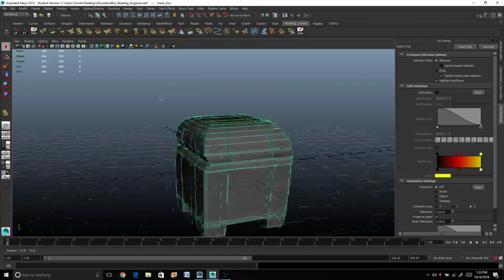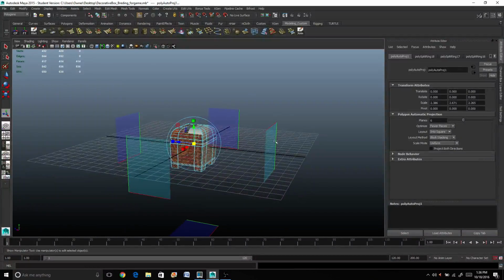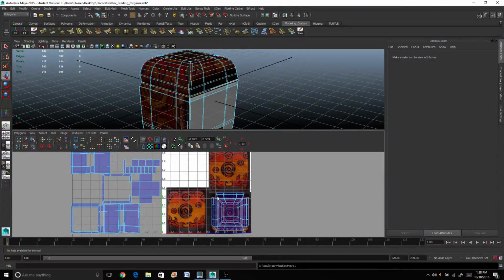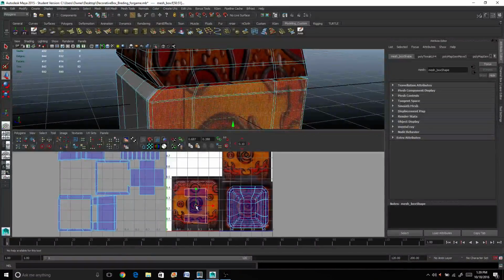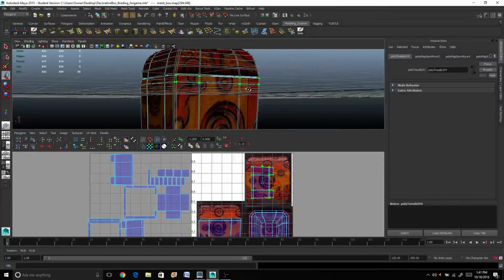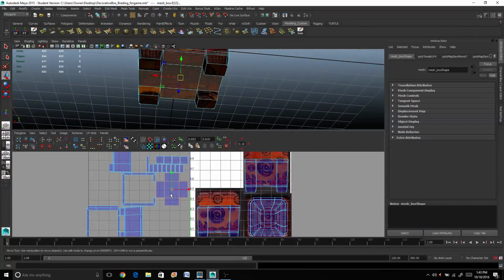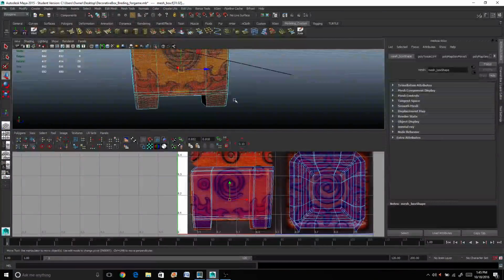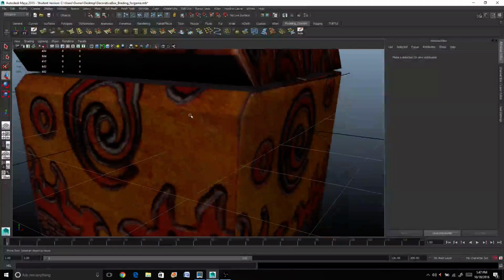Decorative Box Project part 4